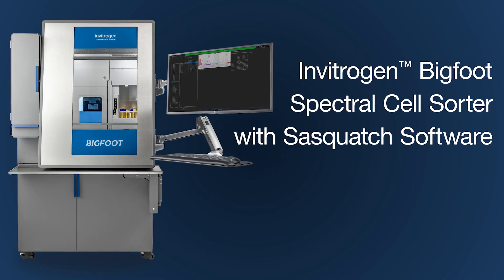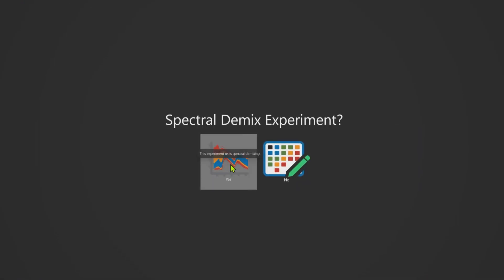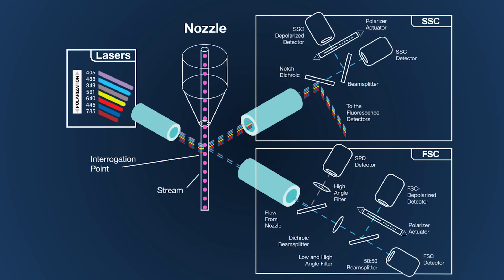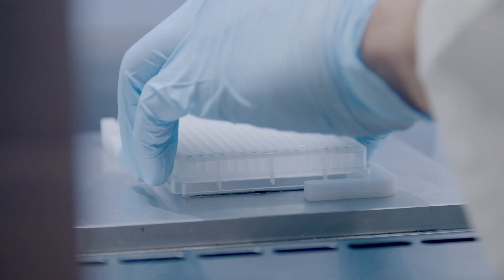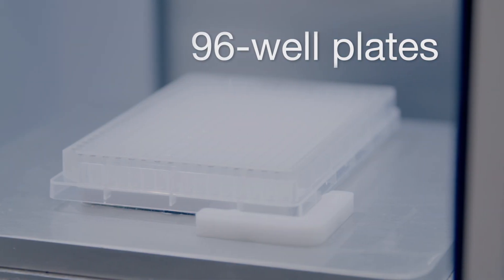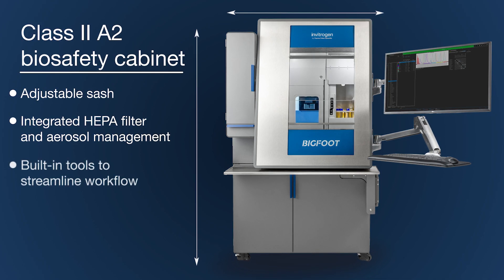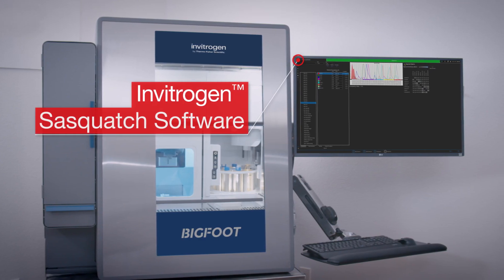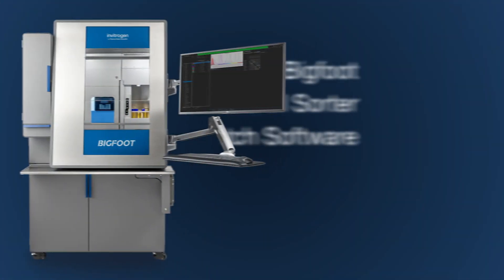Invitrogen Bigfoot Cell Sorter - Overview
Introducing The Invitrogen Bigfoot Spectral Cell Sorter with Sasquatch Software (SQS) offering spectrally unmixed sorting, higher throughput, and integrated biosafety all while being easy to use.

Sorting real-time, spectrally unmixed samples allows higher parameter panels. The experiment wizard assists the user in running controls, identifying potential issues, and applying the unmixing algorithms to produce high-quality data. The Bigfoot Spectral Cell Sorter can be configured with up to 9 lasers and 60 detectors, providing the versatility for both compensation and spectral unmixing. The multiple scatter options offer high flexibility with simultaneous standard, small particle, multi-laser scatter detection, and polarization options. By utilizing the massively parallel, pipelined architecture, the system allows complex, high parameter experiments with up to 60 x 60 compensation or spectral unmixing without limiting instrument performance.